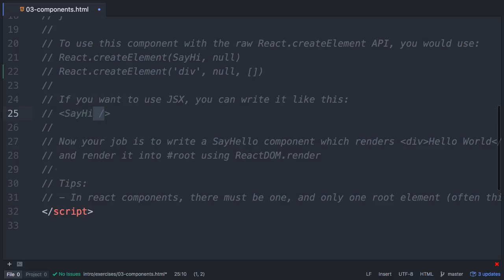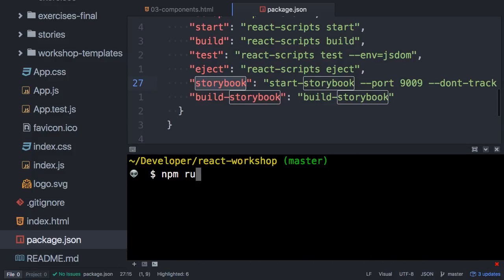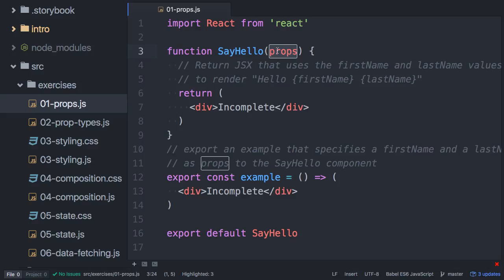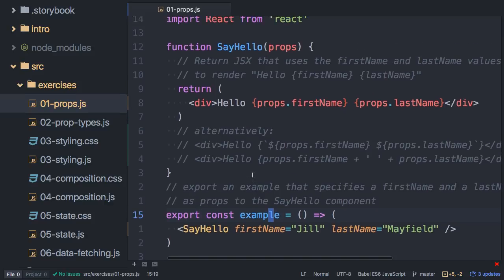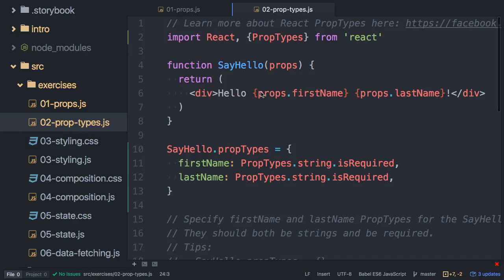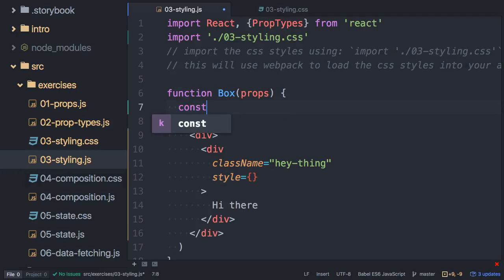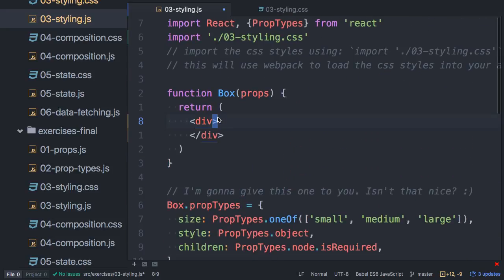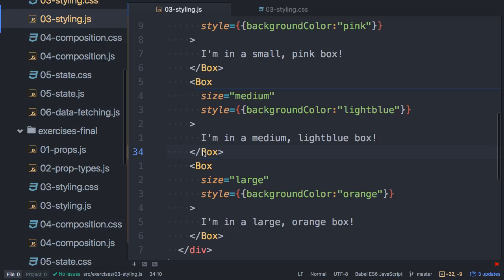React Workshop (At PayPal)